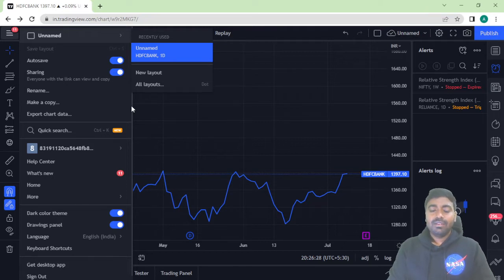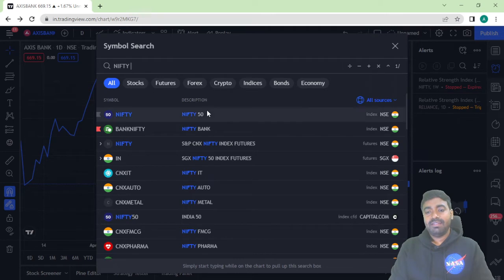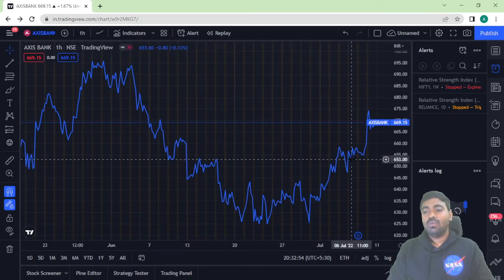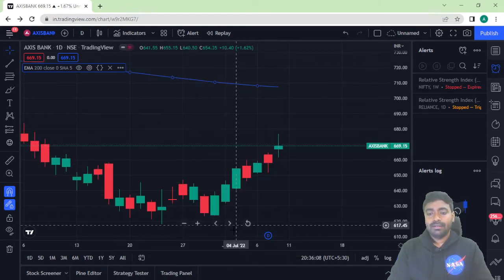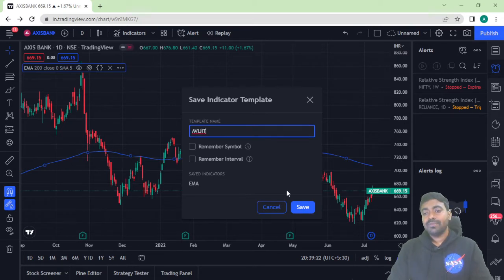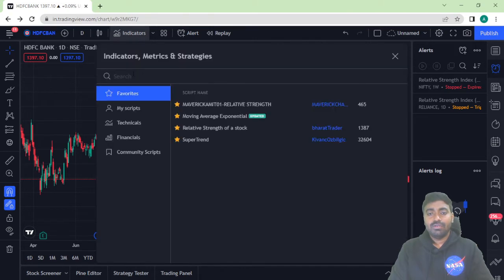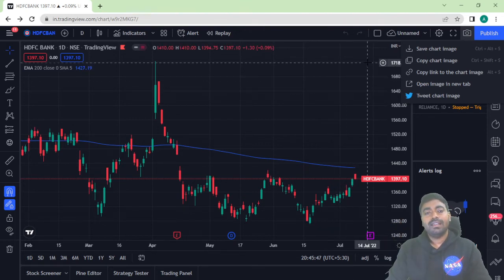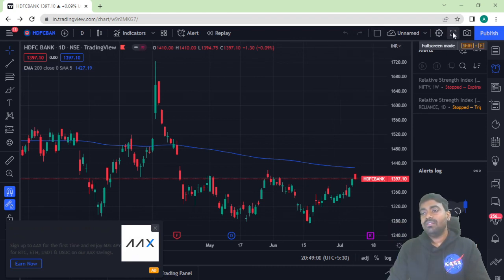Trading View Tutorial | How to Use Trading view|Top Panel of Trading View|Ultimate Guide to Tradview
This is the 1st part of trading view software where i will be covering top panel of Trading View Software

Part-1 of Trading View Software | 1/4